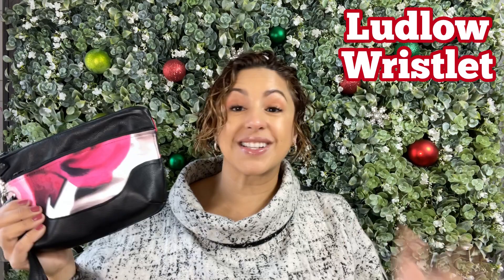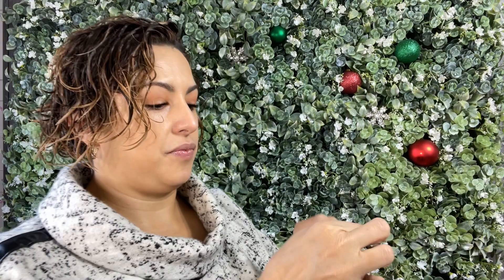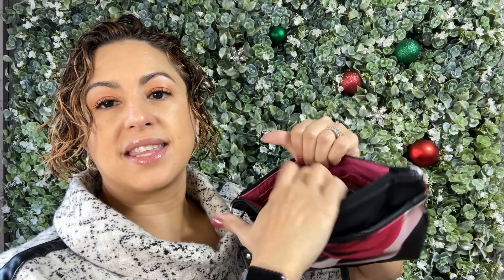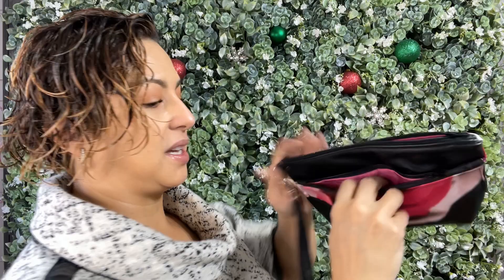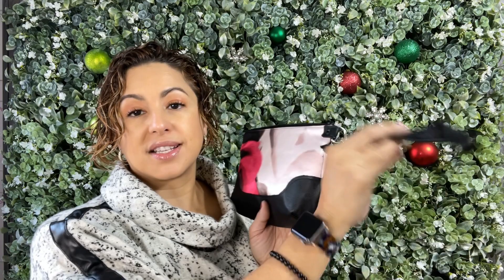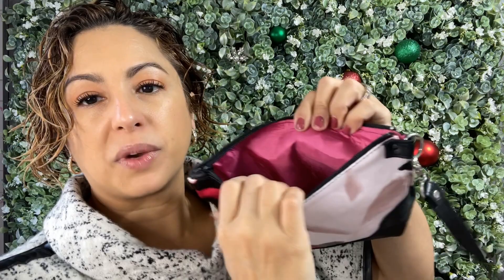I MADE A BEAUTIFUL GIFT! Ludlow Wristlet by Hold It Right There Patterns // Vlogmas Day 4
This Christmas Gift is sure to be a hit. It's the Ludlow Wristlet by Hold It Right There Patterns and is so good.

00:00 Vlogmas Intro
00:51 Ludlow Wristlet Pattern Details
02:37 Leather and Fabric Used
03:20 Challenges/Changes to Pattern
04:30 Final Thoughts

*Mailing Address:*

*If you'd like to contribute towards future videos, supplies, or coffee*

*Great Patterns I Love:*
 Mieka's Digital Ahmo Romper (stripes and seersucker) -